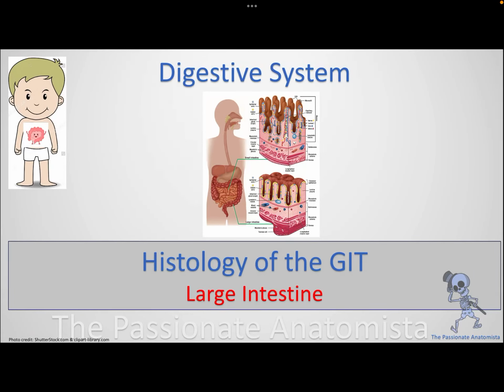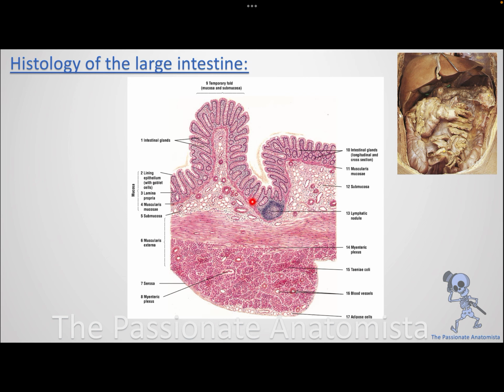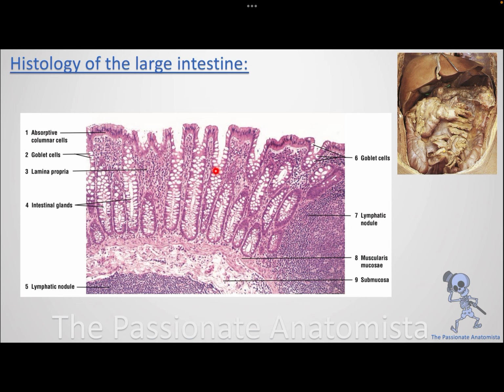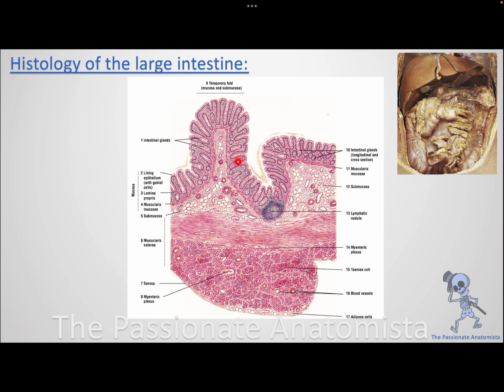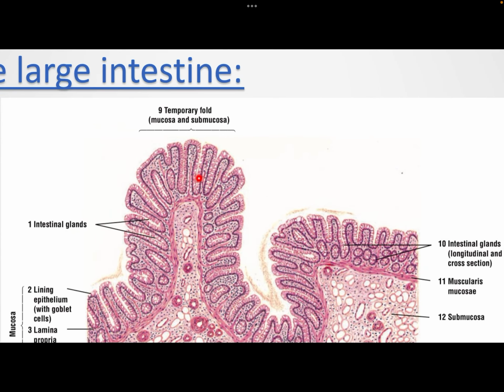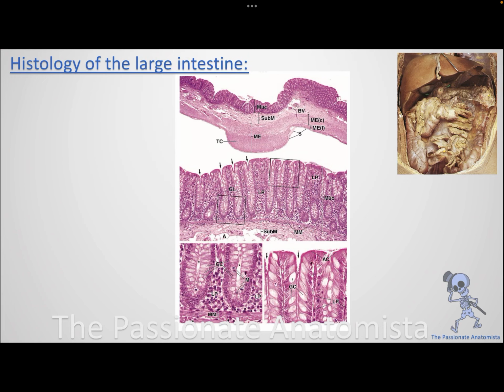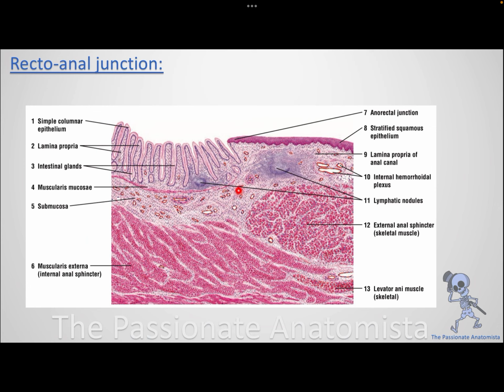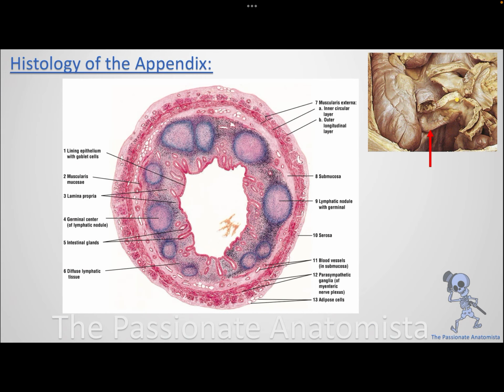Digestive system module - Histology of the large intestine